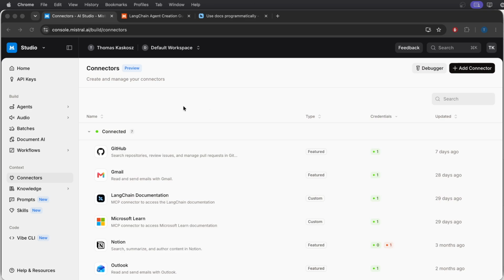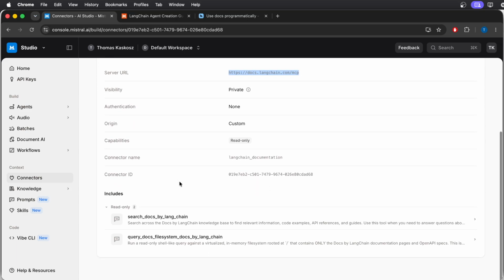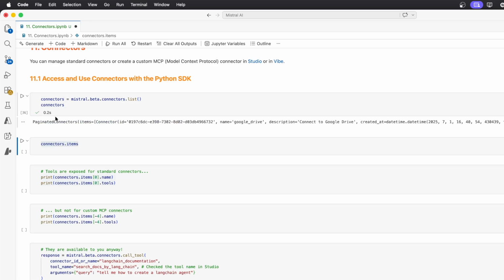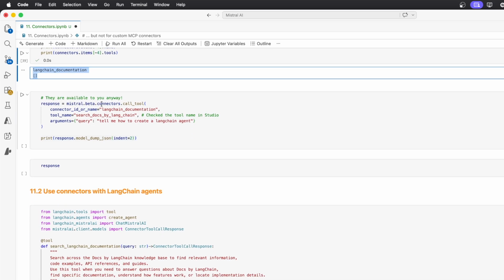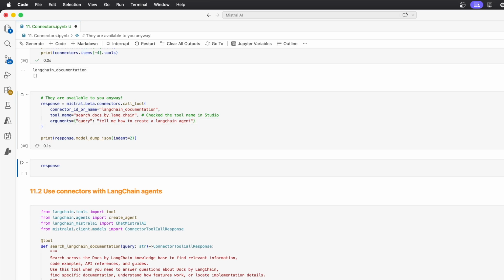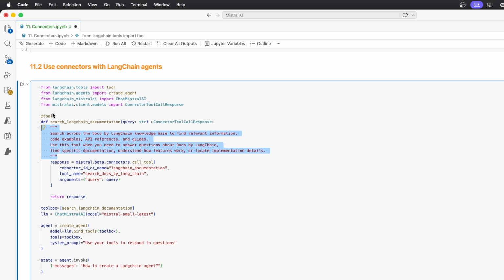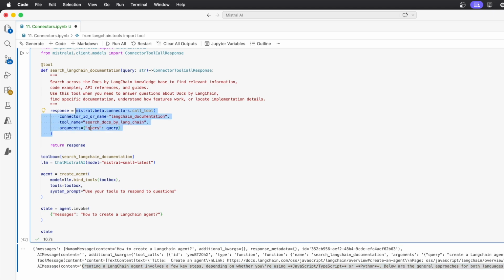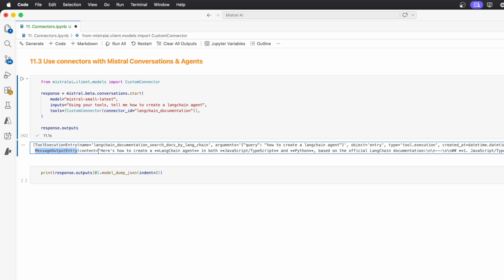Improve your Agents with Mistral Custom MCP Connectors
Want to give your AI agents superpowers without the engineering headache?

In this video, we dive into creating custom Model Context Protocol (MCP) connectors directly inside Mistral Vibe and Mistral Studio. Once you've configured them in the user-friendly UI, you can instantly pull those same tools and connectors into your custom Python and LangChain agents.

Skip the complex boilerplate code and learn how to build smarter, connected workflows the easy way.

Chapters:
0:00 Intro
0:28 LangChain Documentation MCP Server
1:50 In Mistral Vibe
2:20 In the Python SDK
5:18 In LangChain
7:16 In Mistral Conversations & Agents